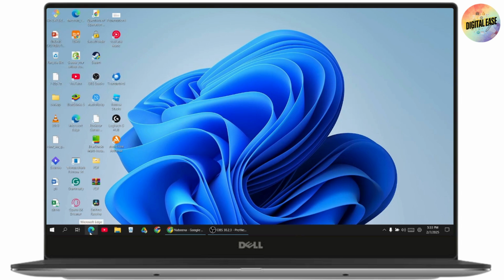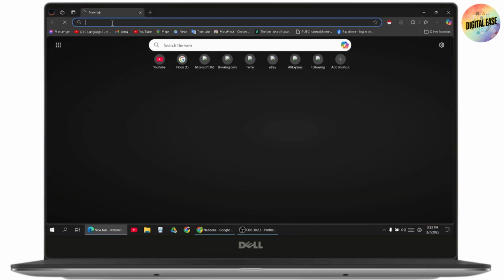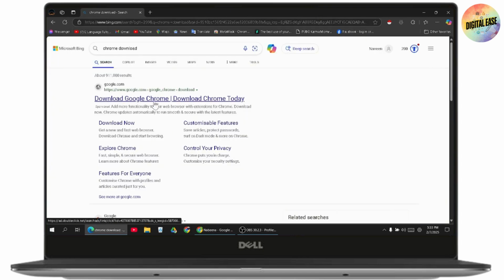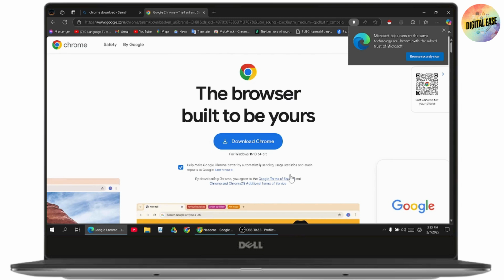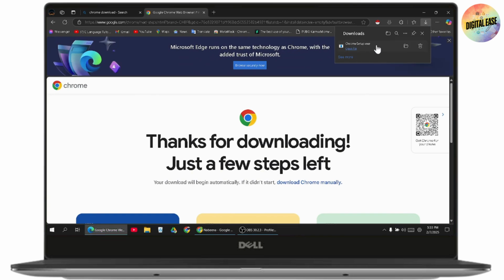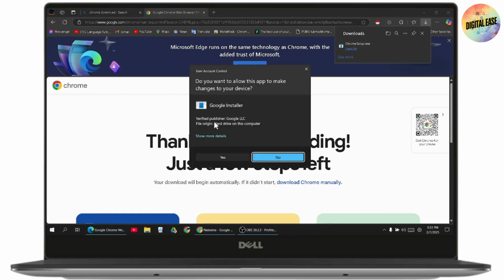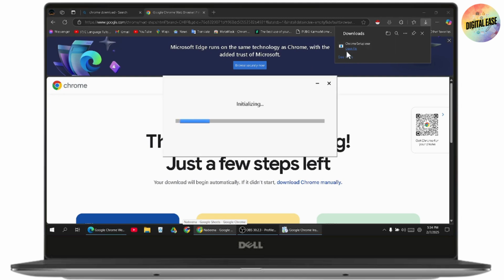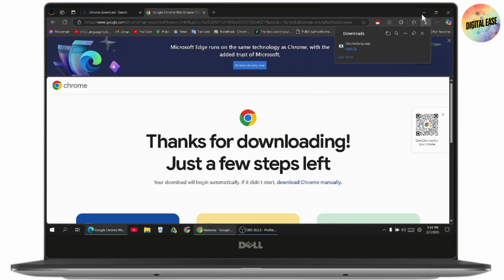How To Install Google Chrome On Windows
how to download and install google chrome on windows.
google chrome download for pc.
download chrome for windows 10 and 11.

Learn how to install Google Chrome on Windows in just a few simple steps! Whether you have a new laptop or need to install Chrome, this tutorial will guide you through the entire process using any browser available on your system.

0:00 - Introduction
0:12 - Searching for Google Chrome Download
0:26 - Downloading the Chrome Installer
0:39 - Opening the Setup File and Starting Installation
0:54 - Installation Process and Confirmation
1:00 - Conclusion